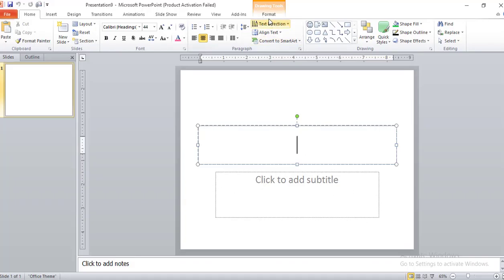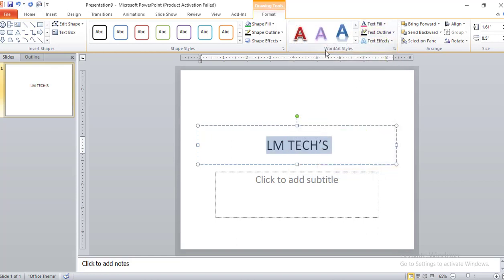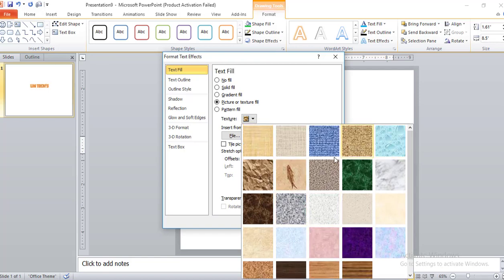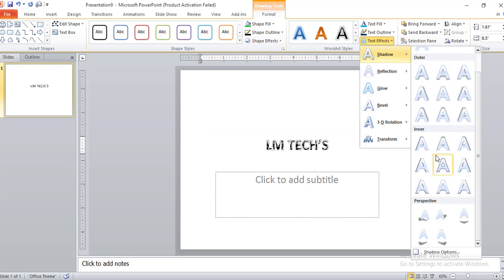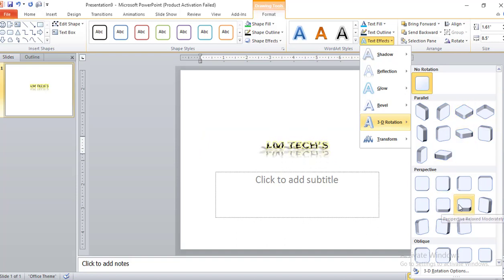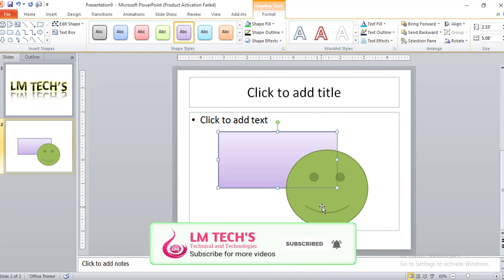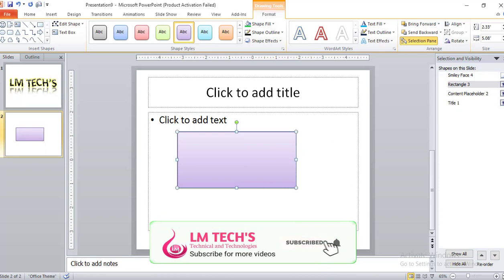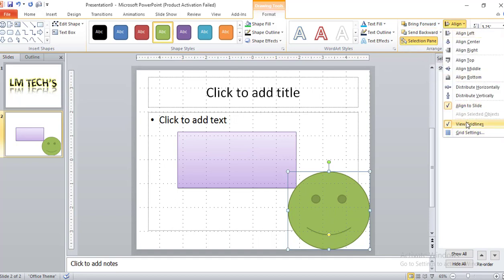PPT | Formet Tab |Text Formetting In Tamil | COA-Computer on Office Automation | Part - 06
எளிதில் கணினி கற்றுக்கொள்வதற்கு இந்த வீடியோக்கள் அனைத்தையும் எளிதான தமிழில் நமது சேனலில் பார்த்து மகிழுங்கள்
LM TECH'S Technical and Technologies
 Ms Office MS PPT properties in tamil
 COA technical exam
COA - Computer on Office Automation
Ms word in tamil
How to open ms word in computer
Computer Shortcuts
Coa Portion Computer office automation Exam
மைக்ரோசாப்ட் ஆபீஸ் வர்ட் இன் தமிழ்
மைக்ரோசாப்ட் ஆபீஸ் வர்ட் எப்படி பயன் படுத்துவது
கம்ப்யூட்டர் ஆபிஸ் ஆட்டோமெட்டின் இன் தமிழ்
If you've any do whileubt post it in comment section. I'll try my best to answer.
~~~POWERPOINT VEDIOS LINK🧑‍💻👇~~~
Social media in LM TECHS :
Ms PPT
Powerpoint
powerpoint tips
powerpoint tutorial
powerpoint,powerpoint tutorial
powerpoint 2024
microsoft powerpoint
powerpoint tips,powerpoint tricks
how to add shape format tab in powerpoint
add shape format tab in powerpoint
no shape format tab in powerpoint
how to add shape format tab in word
format shape powerpoint shortcut
where is format shape in powerpoint 2023
where is the format tab in powerpoint 2023
shape format in word
format shape in powerpoint online
how to format shape in powerpoint ipad
ppt
powerpoint,Microsoft
mac
new
powerpoint presentation in tamil
powerpoint presentation tutorial in tamil
Formatting
how to fix formatting in ppt
side formatting in excel
slide formatting in powerpoint
formatting type in power point
how to make formatting in powerpoint
powerpoint formatting
how to reset table formatting in powerpoint
ppt
how to clear all table formatting in powerpoint
how to clear formatting in powerpoint shortcut
how to remove all formatting in powerpoint table
how to clear all formatting in powerpoint for mac
bullet formatting